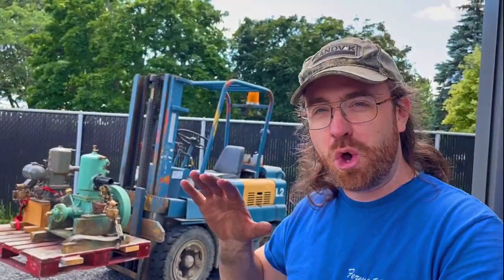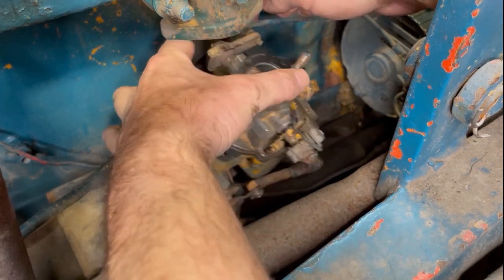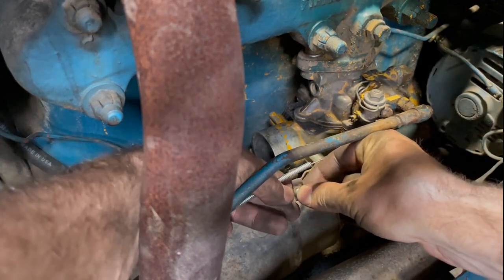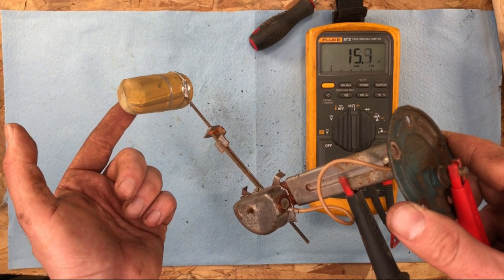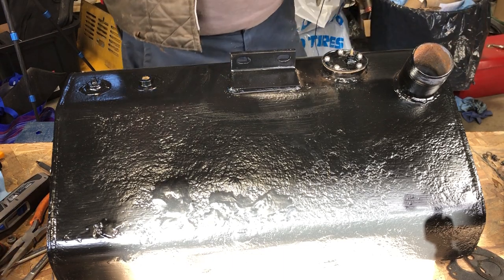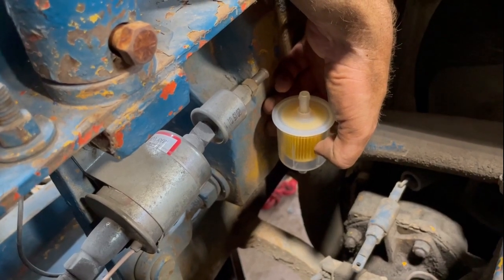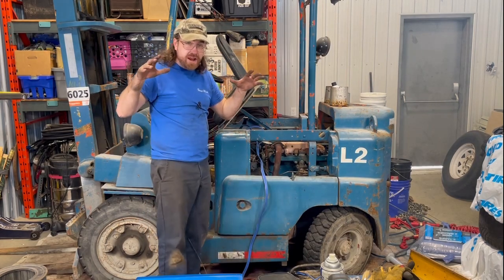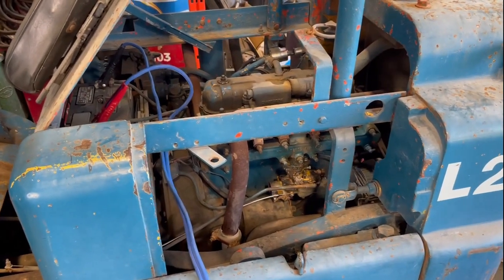Vintage Allis Chalmers Forklift Rebuild- Part 4- Finishing the fuel system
In this installment, Matt finally gets this old FP-40 forklift up and running. Complete fuel system overhaul.